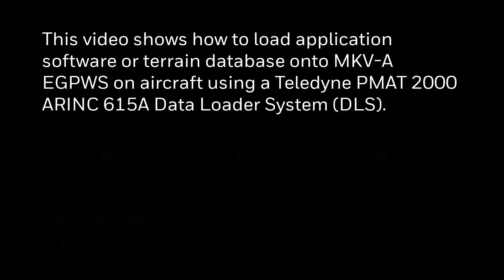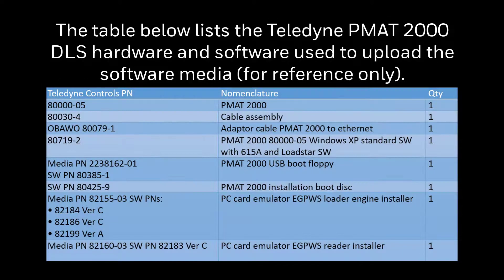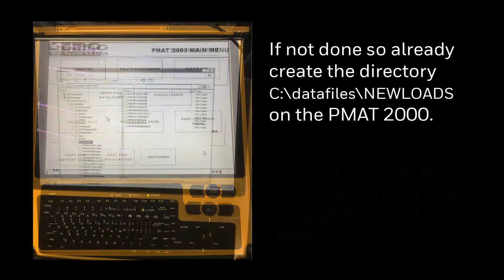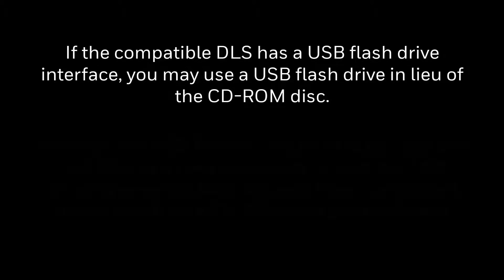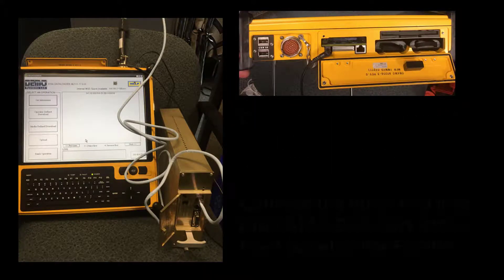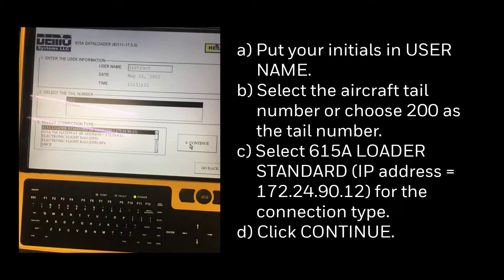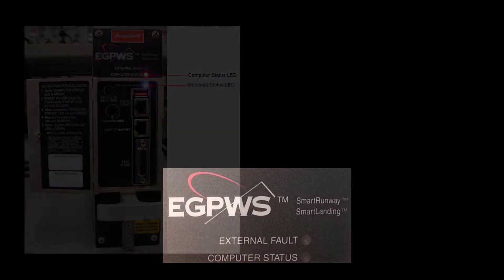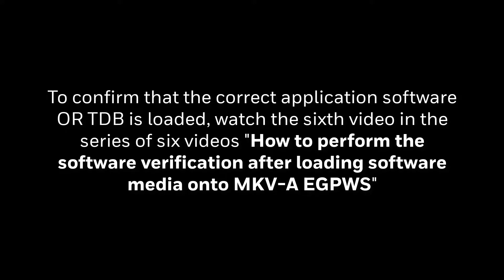EGPWS 615A data loading - Use Teledyne PMAT 2000 | Honeywell Aerospace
The Honeywell Enhanced Ground Proximity Warning System (EGPWS) reduces the risk of controlled flight into terrain by providing flight crews with timely, accurate information about terrain and obstacles in the area. The system uses various aircraft inputs and an internal database to predict and warn flight crews of potential conflicts with obstacles or terrain.

This video shows how to load application software or terrain database onto MKV-A EGPWS on aircraft using a Teledyne PMAT 2000 ARINC 615A Data Loader System.

You may watch other videos in this series for more information on data loading. Refer to the service bulletins (SB) for detailed instructions.